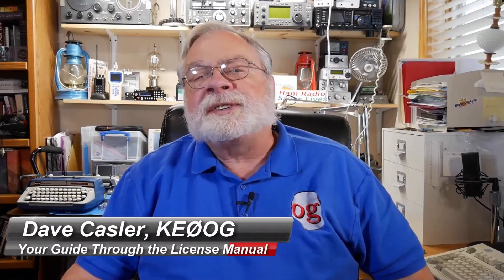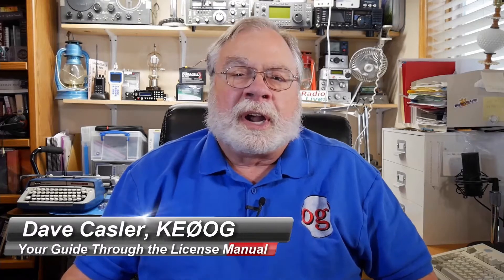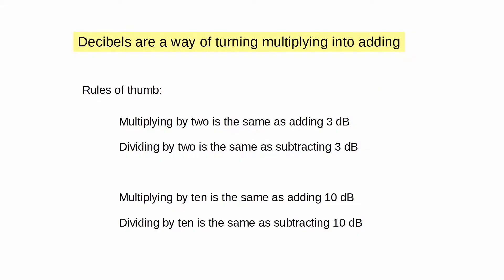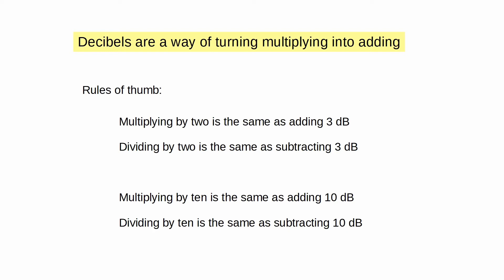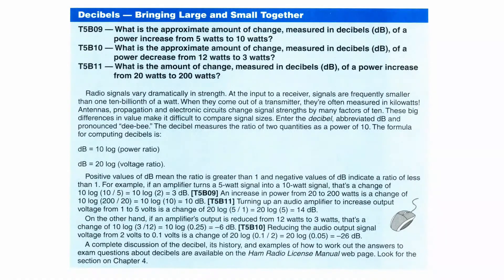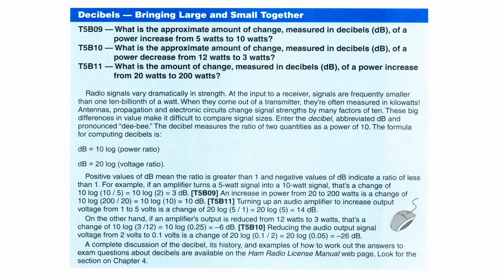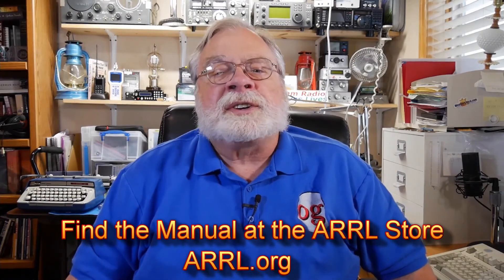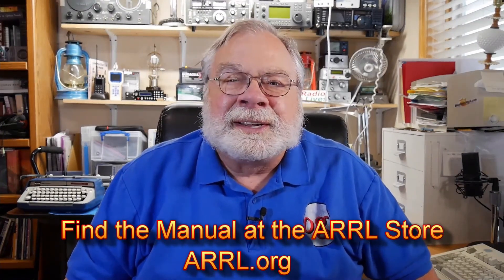Dave Casler Technician License Series: T09 Antenna and Radio Wave Basics 2022-2026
This video introduces you to section 4.2, "Antenna and Radio Wave Basics"